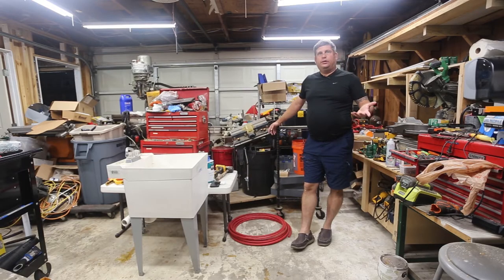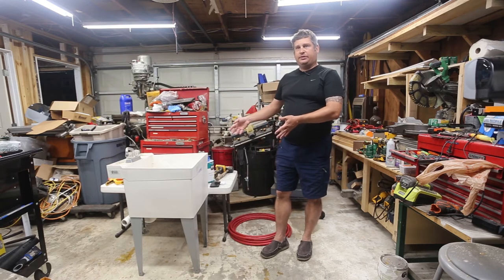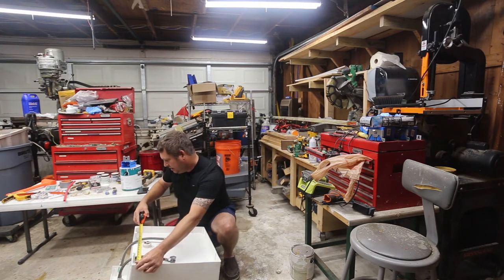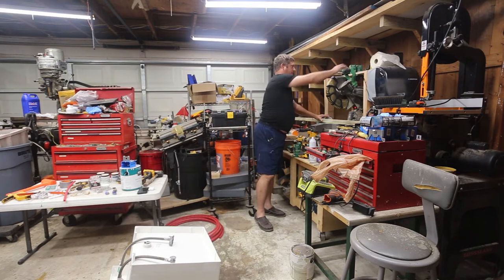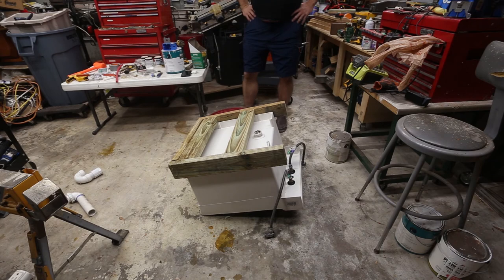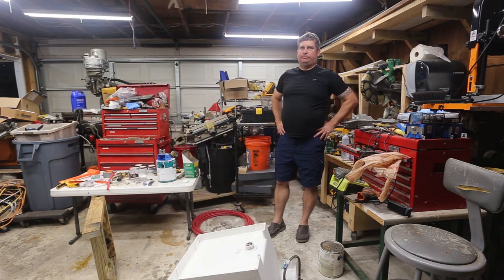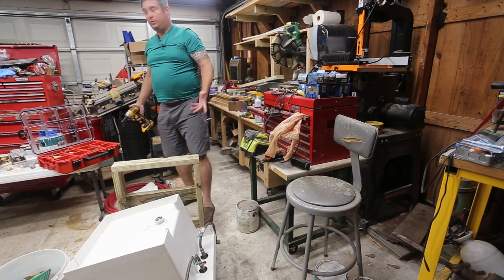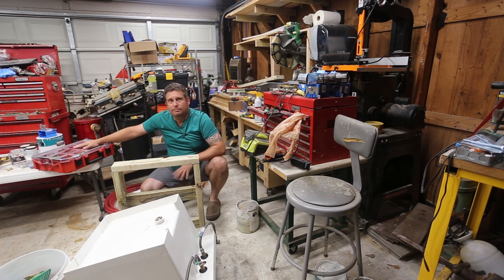Home Improvement: Recycling a Utility Sink as an outdoor sink (1 of 4)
This is the first video in a four part series on re-using a utility sink that has a damaged leg.  I built a stand to raise it up.  There are some sound issues 3/4 of the way through the video.  A cable on the mic came loose.  It still may be interesting to some of you.